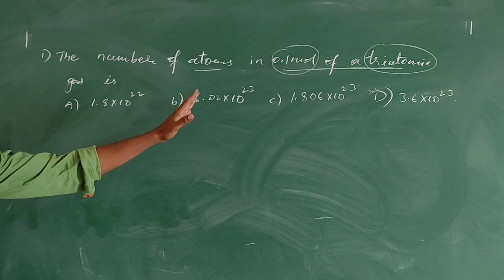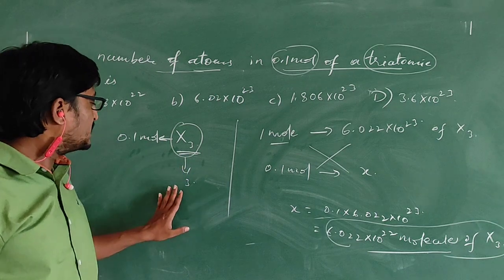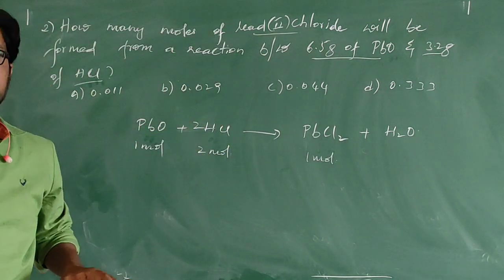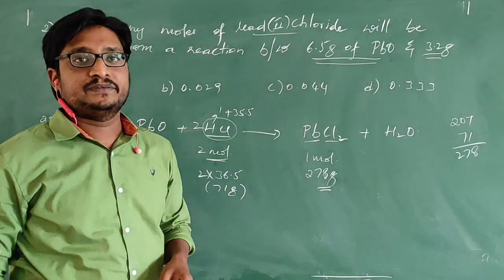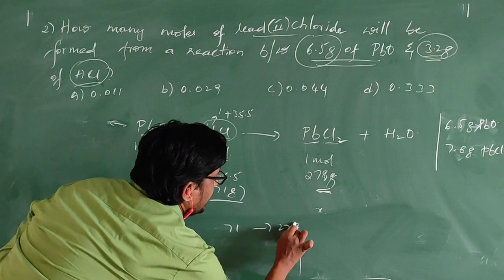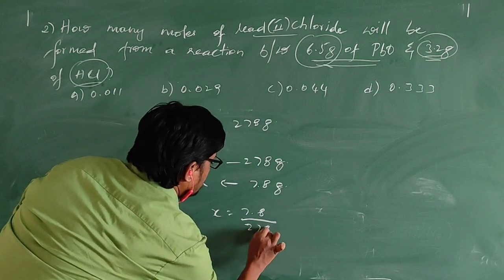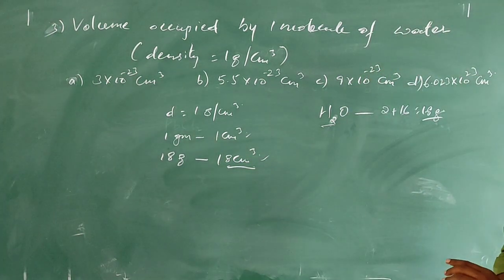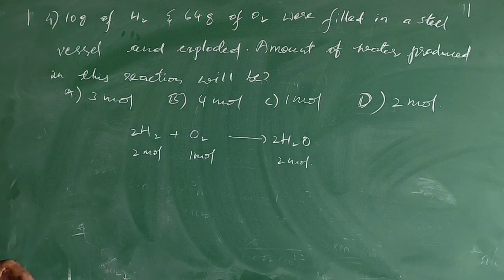NEET.. Basic Concepts of chemistry.. Part(1)..Previous year questions...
Previous year questions on basic concepts of chemistry. Useful for the students who are going to appear for NEET and JEE...